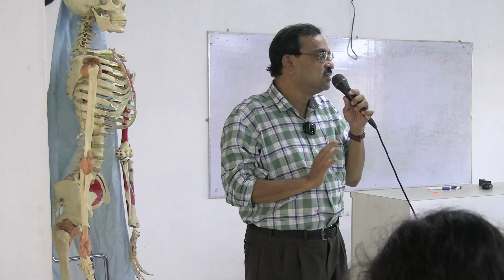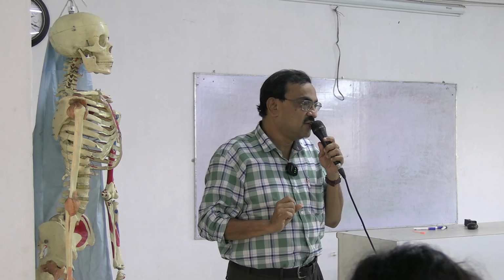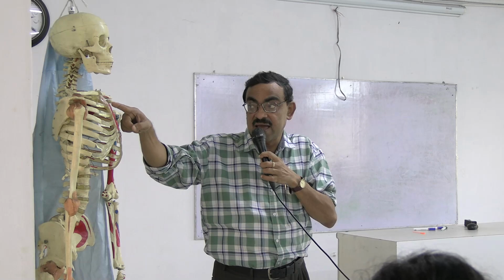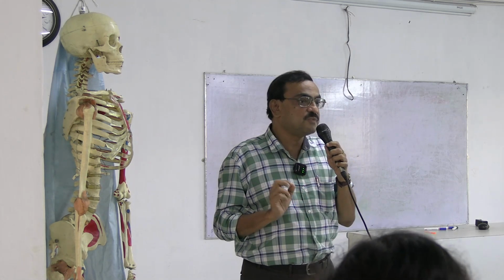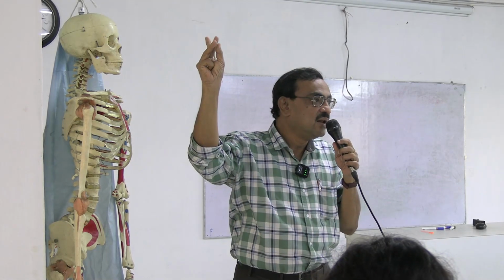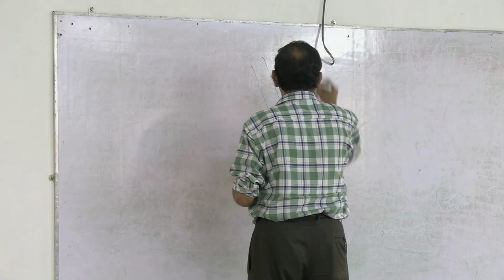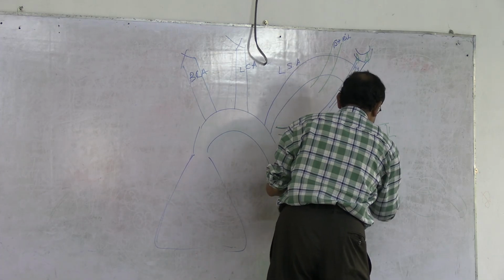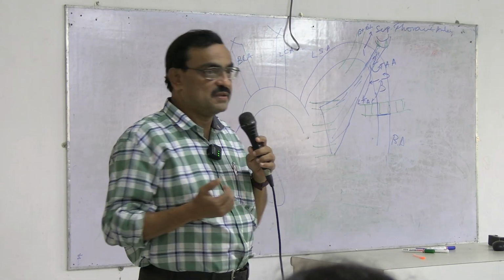Lecture On Clavipectoral Fascia: Anatomy Dissection and Clinical Significance | MBBS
This video provides a detailed anatomical dissection of the clavipectoral fascia, a crucial structure in the pectoral region. Filmed during a practical session with MBBS students at Santiniketan Medical College & Hospital, this video offers a close-up view of the fascia and its connections to muscles, vessels, and nerves.

Visual Highlights:

Clavipectoral fascia: Observe the fascia's location, attachments, and relationship to the clavicle, pectoralis minor, and axillary fascia.
Muscle identification: Visualize the pectoralis major, pectoralis minor, and subclavius muscles in relation to the clavipectoral fascia.
Neurovascular structures: See the cephalic vein piercing the fascia, and identify the thoracoacromial artery and lateral pectoral nerve.
Clinical relevance: Understand the fascia's role in supporting the axillary fossa and its potential involvement in surgical procedures.
Who should watch:

Medical students (especially those studying anatomy and surgery)
Surgeons and surgical residents
Healthcare professionals interested in pectoral region anatomy
Anyone seeking a visual guide to the clavipectoral fascia

Clavipectoral fascia, anatomy dissection, MBBS, medical education, Santiniketan Medical College, pectoralis major, pectoralis minor, subclavius, axillary fascia, cephalic vein, thoracoacromial artery, lateral pectoral nerve, axillary fossa.

Why this approach works:

Emphasis on visuals: The title and description highlight the dissection and visual learning aspects, catering to those who prefer visual demonstrations.
Simplified language: Avoiding overly technical terms makes the video more accessible to a wider audience.
Clear audience: Defining the ideal viewers (medical students, surgeons) helps attract relevant viewers.
Keywords: Using relevant keywords improves searchability on YouTube and Google.
Clinical relevance: Mentioning the clinical significance of the fascia adds value for healthcare professionals.
By focusing on the visual demonstration and simplifying the language, we can make this complex anatomy video more engaging and accessible to a broader audience on YouTube.

On: ANATOMY by Dr. Srijit Narayan Chaudhuri
(MBBS Batch: 2024-25)
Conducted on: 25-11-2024